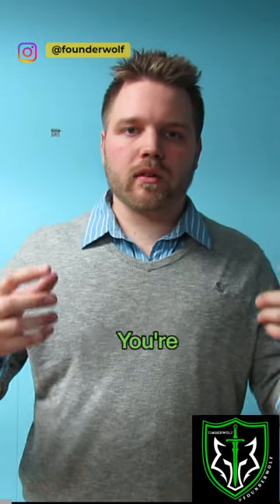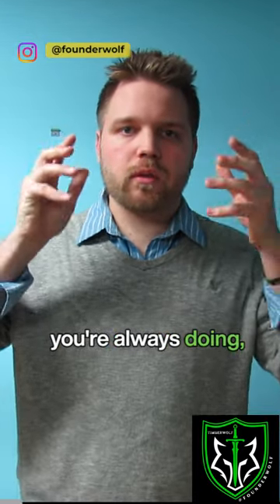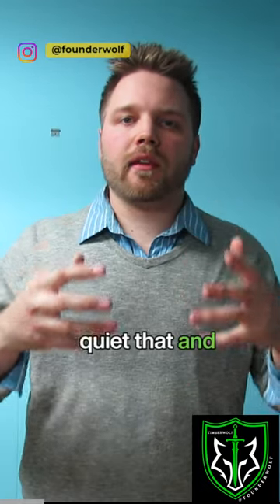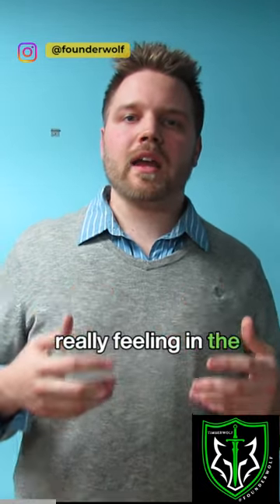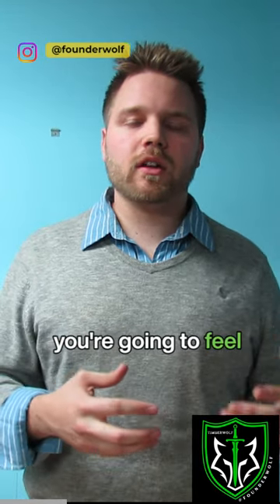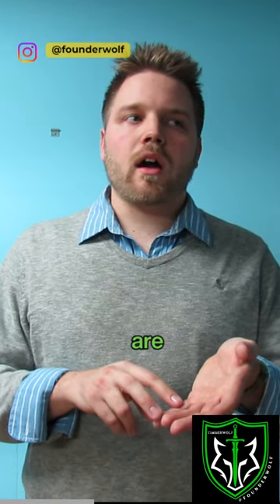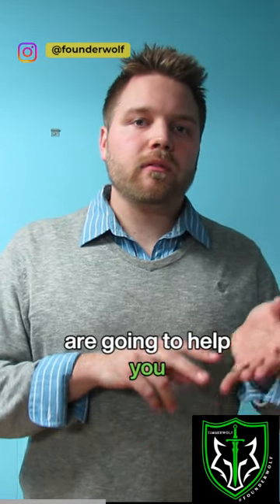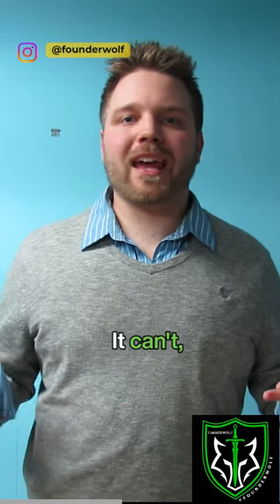TimberWolf Short - Trifecta of Happiness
The video "Trifecta of Happiness" is a short and uplifting visual that explores the three key ingredients for a fulfilling and joyful life. Those key ingredients creat the foundation for living and being able to go to the next step. This is the overview versus the detailed version. It serves as a reminder to viewers to prioritize these three elements in their lives to achieve true happiness. Sleep, Proper Diet, and Exercise!